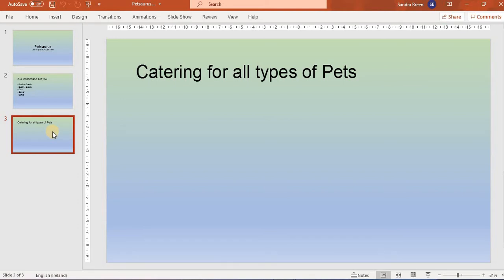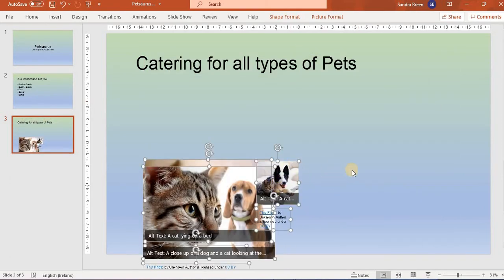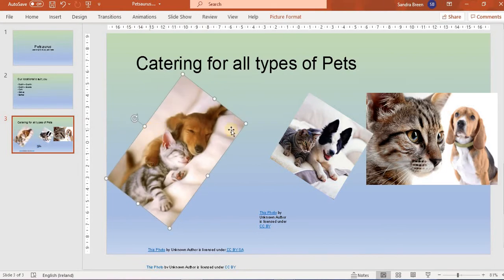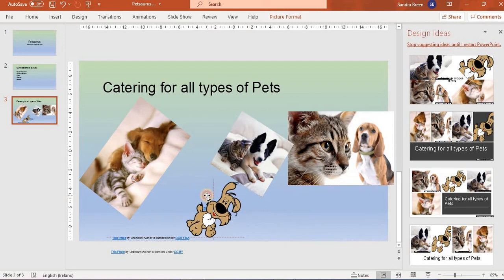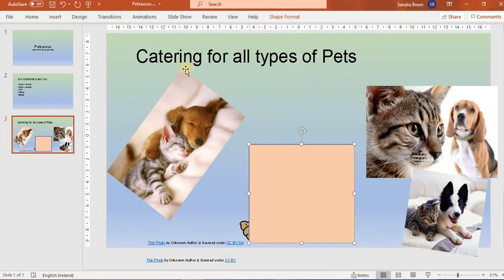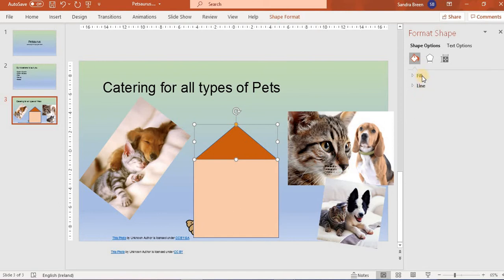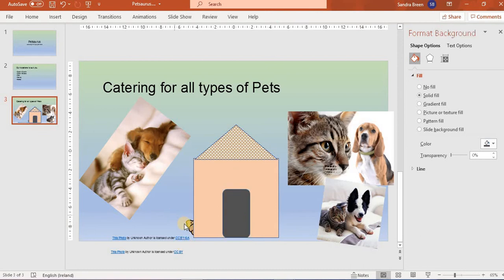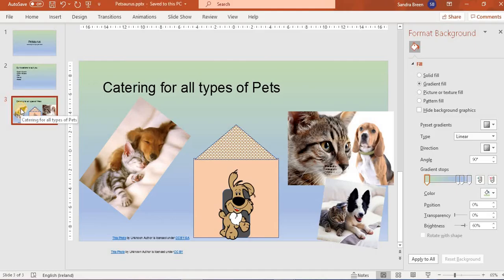How to add graphics to your powerpoint presentation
3 ways to add pictures to your powerpoint presentation
1. Insert pictures from the internet or your PC
2. Clipart from the internet and why it is different from pictures
3. How to draw your own and place layers